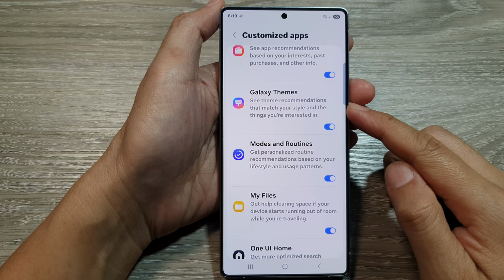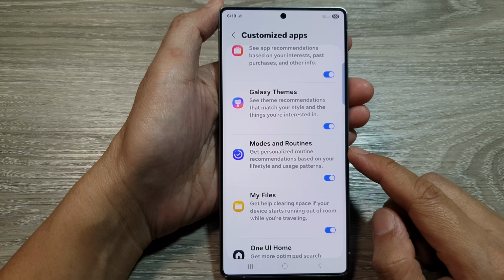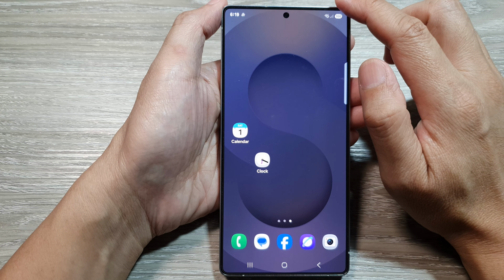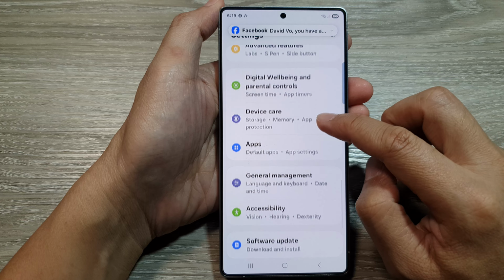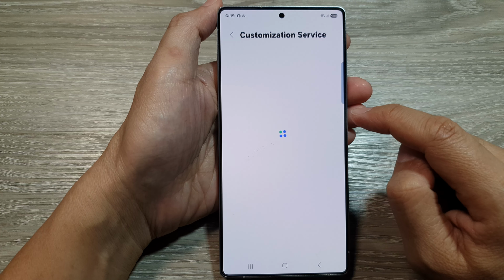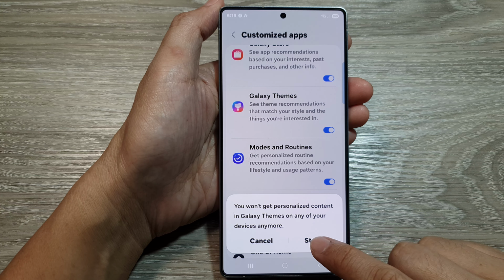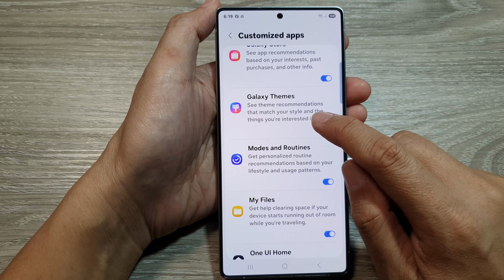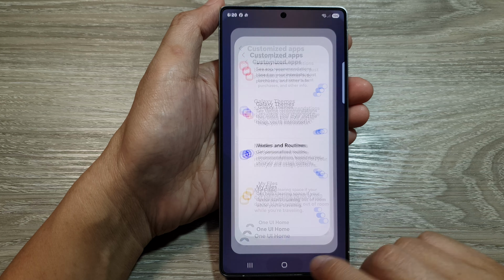How to 🎨 Enable or Disable Galaxy Themes Recommendations in Customize Apps on Galaxy S25!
Want to manage theme recommendations from Galaxy Themes in the Customize Apps menu on your Samsung Galaxy S25? 🎨 In this quick guide, I’ll show you how to turn ON or OFF Galaxy Themes in Customize Apps to see theme recommendations, so you can choose whether to receive theme suggestions or keep your menu clean. Follow these simple steps to adjust your settings!